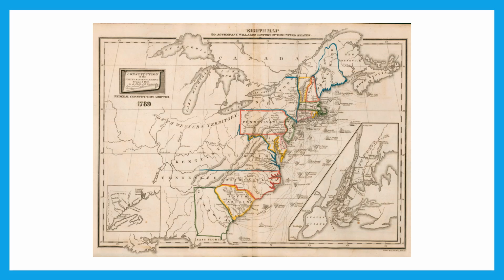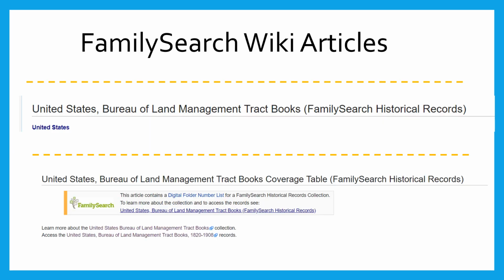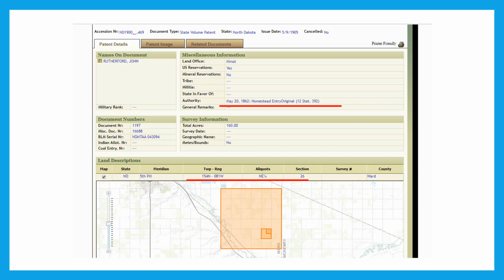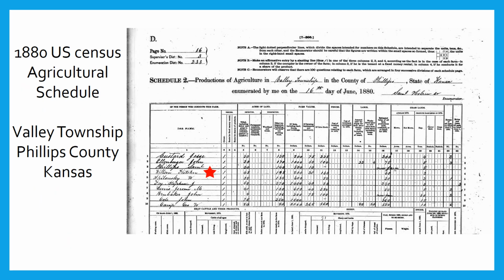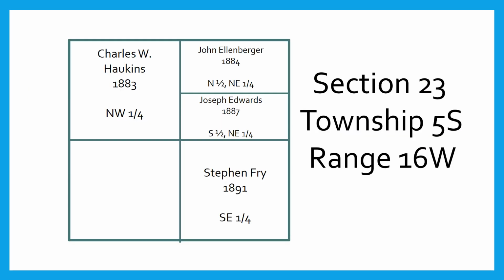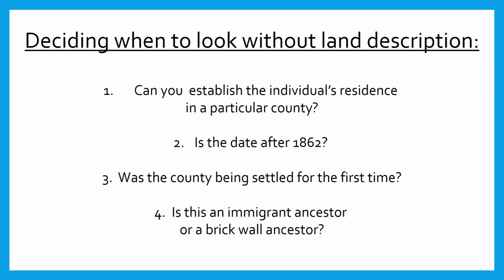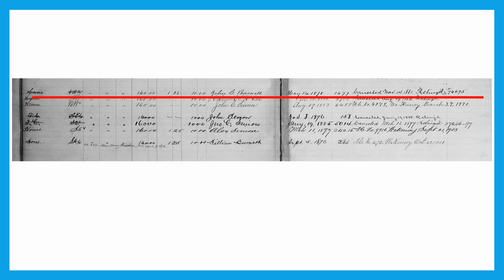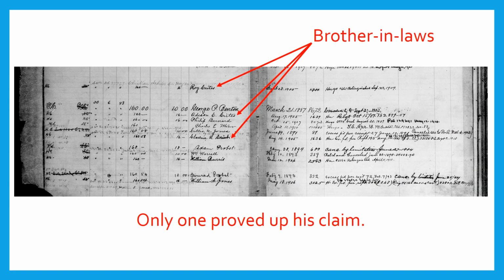United States Bureau of Land Management Tract Books by Nicky Smith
This video will help you understand how to search and use the United States Bureau of Land Management Tract Books when researching property records.